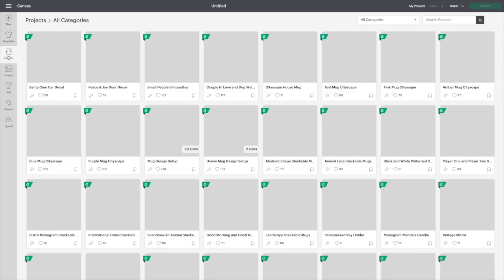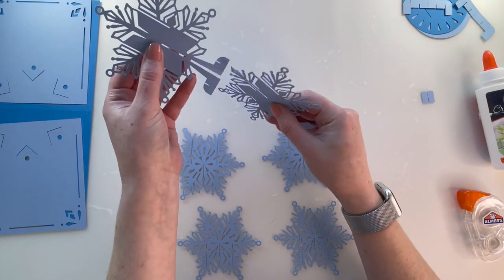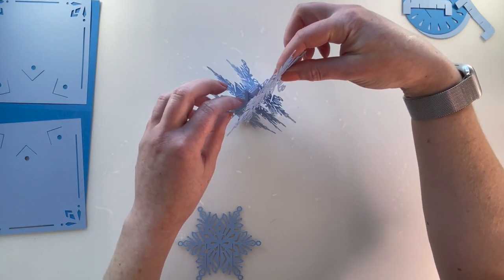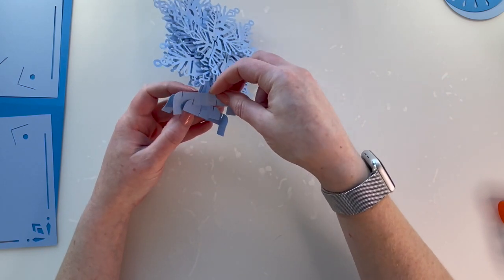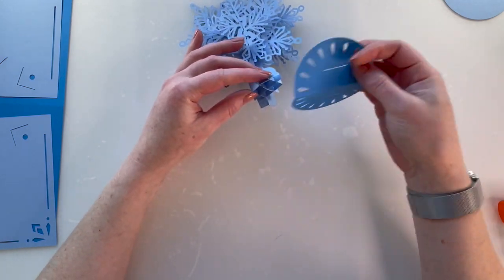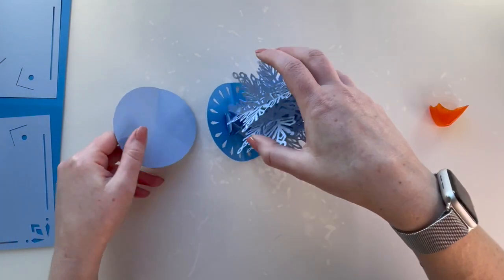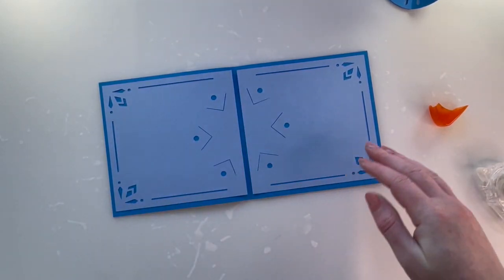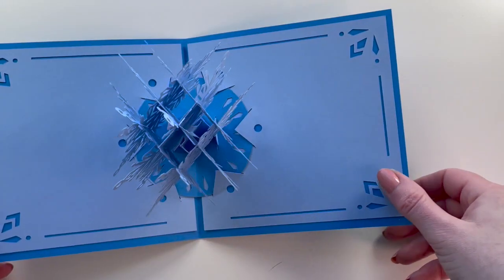Cricut Design Space Snowflake Pop-Up Card Tutorial. ❄️❄️❄️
This video is a full tutorial on how to put together Cricuts Snowflake pop-up card.